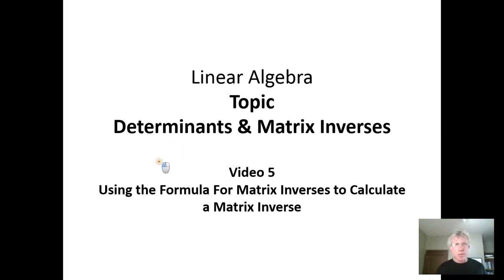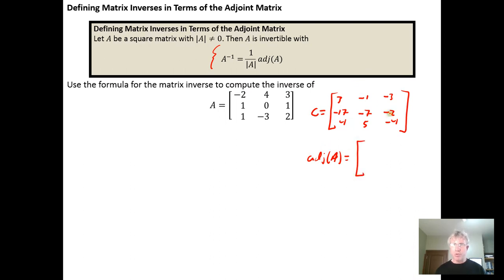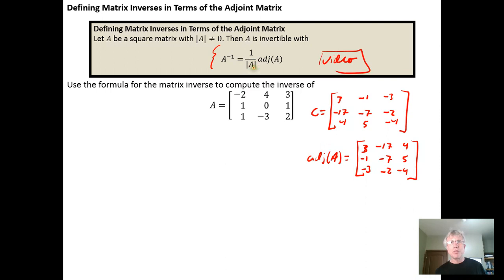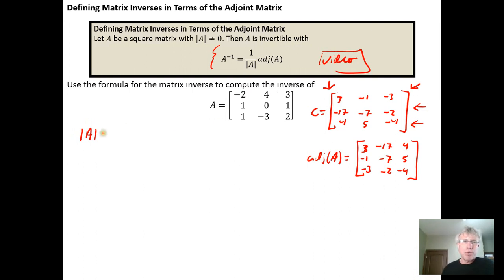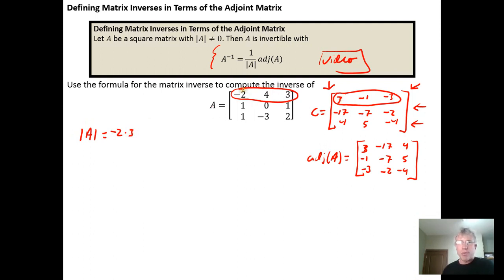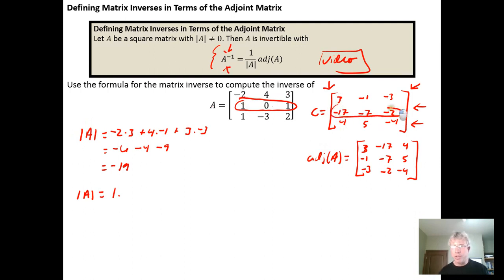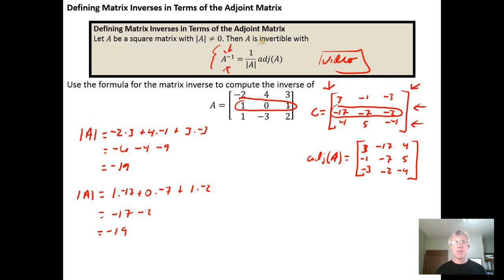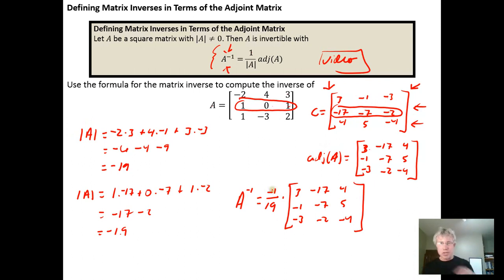Using the Formula for Matrix Inverses to Calculate a Matrix Inverse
In this video, we use the formula for a matrix inverse (A^-1 = 1/|A|*adj(A)) to calculate a matrix inverse.